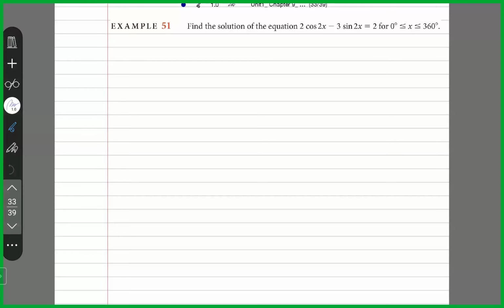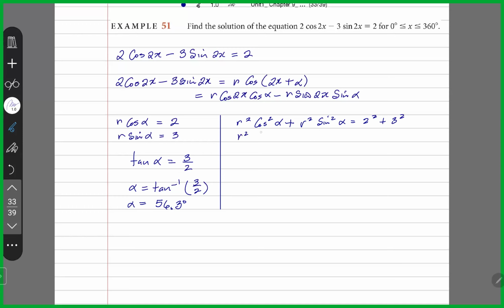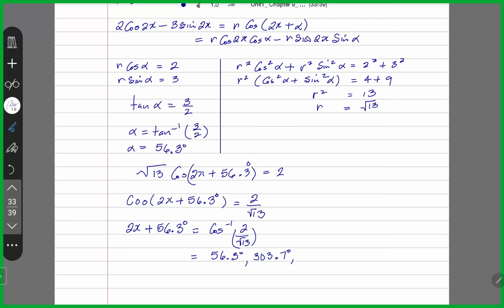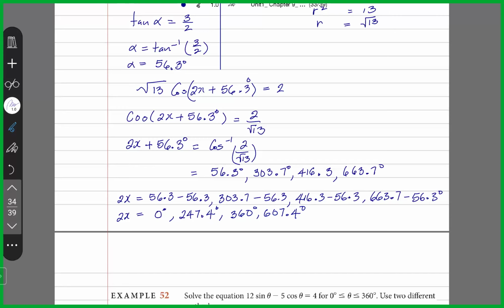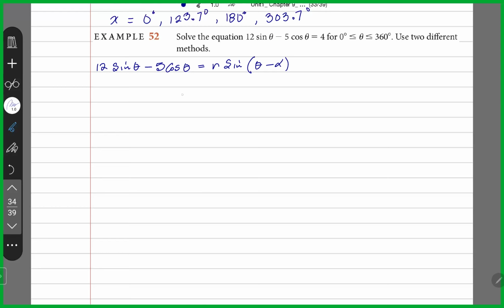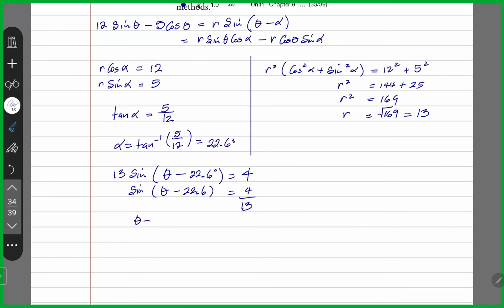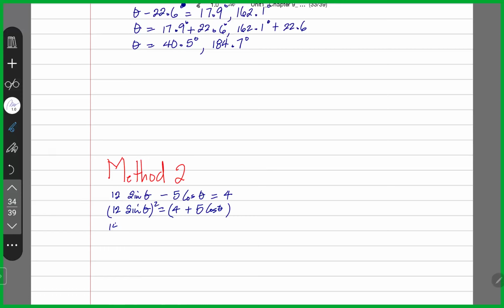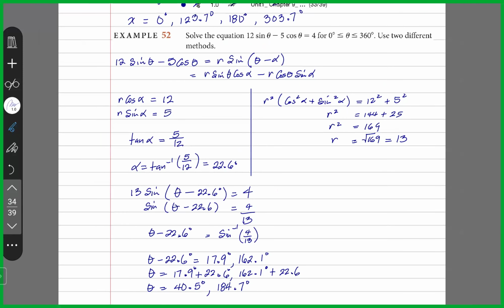U1 Chapter 9 Examples 51 and 52